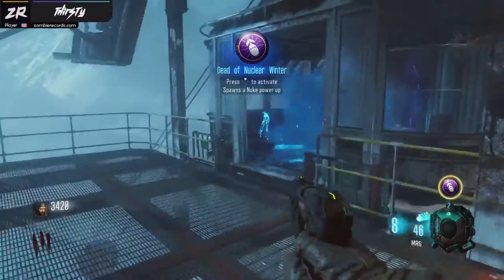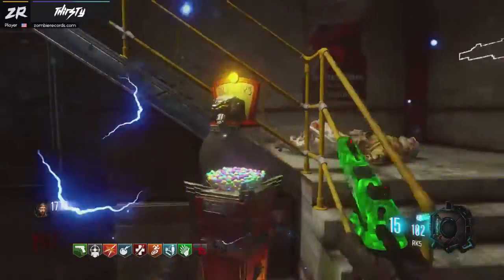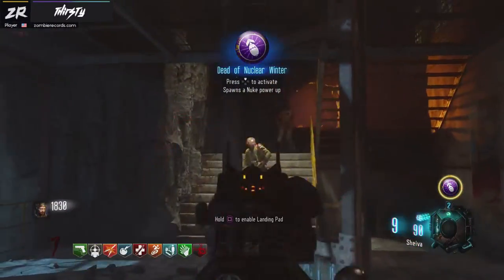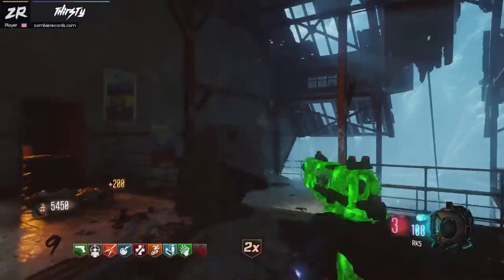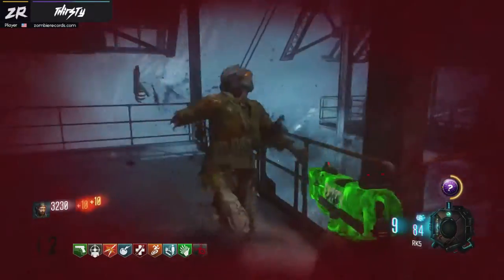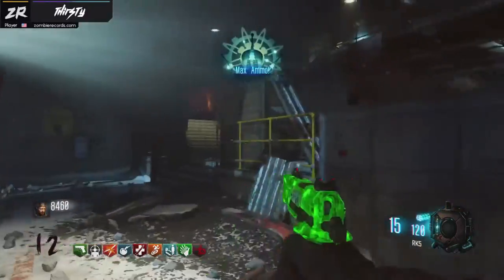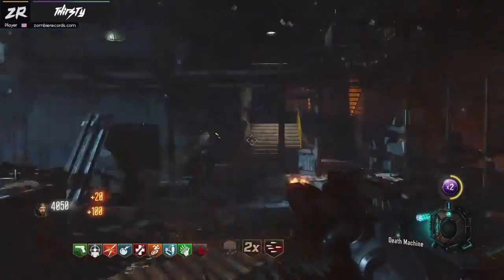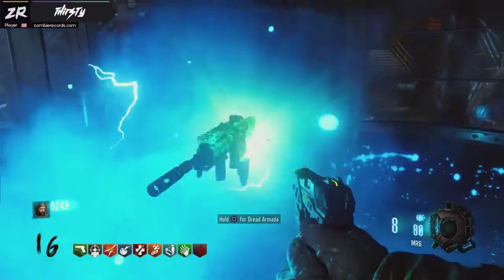Der Eisendrache Full Gameplay Tutorial on How to Activate Second Gondola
First of all credit to Saul_Mirola on Twich for discovering the steps on how to activate the second gondola.

First step throw at least one granade in the second tram soon as you get your granades on round 1

Second step is simple, use 5 fuses at any time and you will activate the second gondola on the 5th fuse!

i have tested this without the granades with no success so the granade at the beggining is the first step.

Smidjuholl was actually the first person i knew that activated the second gondola by mistake back when the map first came out and was nice enough to rebroadcast the full game footage to prove that the same steps applied then and it was not patched in. He bought the gumball, got perkaholic then threw his nades away towards the second gondala. 5 fuses later. you know the rest lol. heres the link to that video

Here's the link to the video of 4 second gondolas in a row in one game in one round